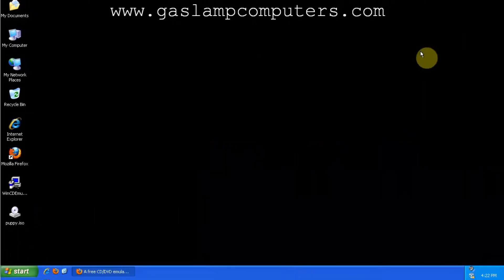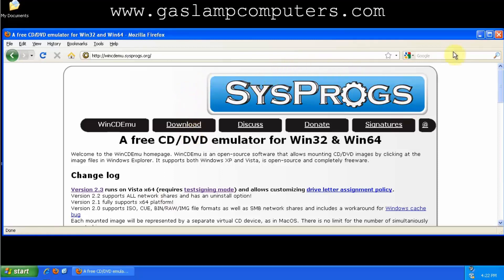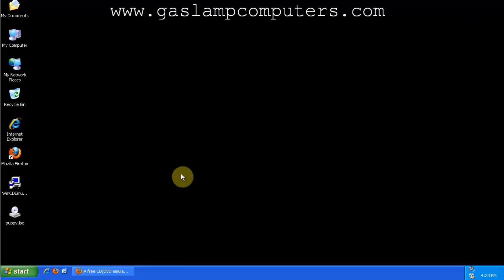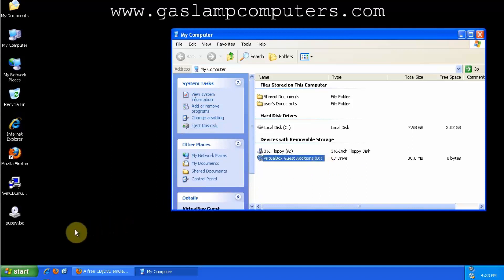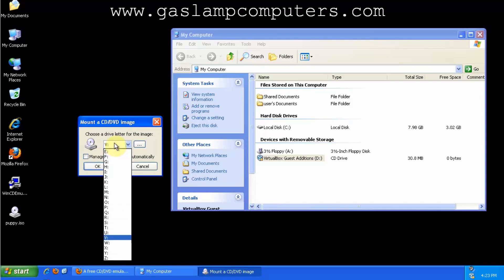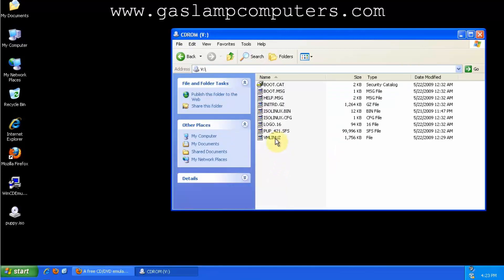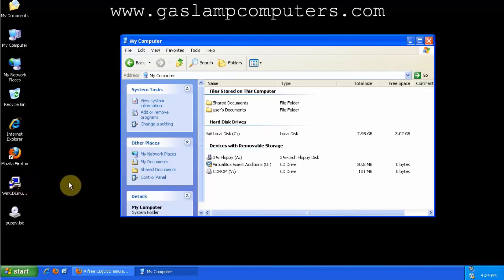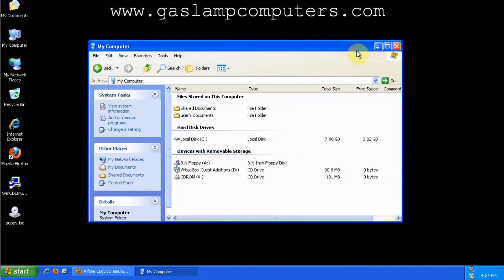How To Create a Virtual CD Drive in Windows using WinCDemu